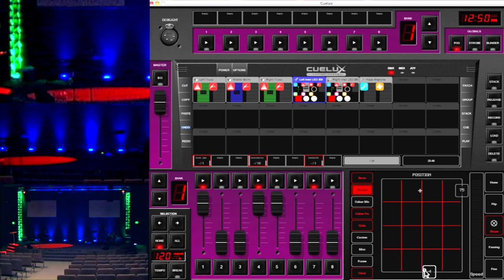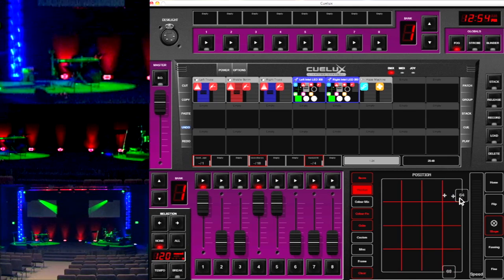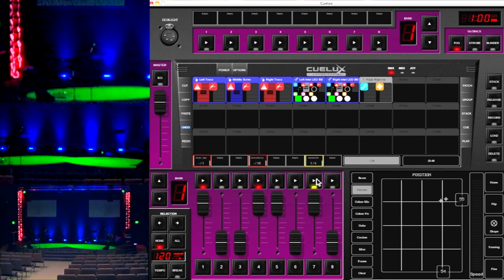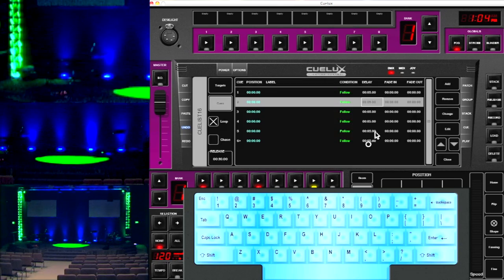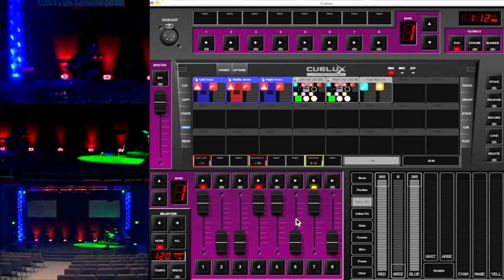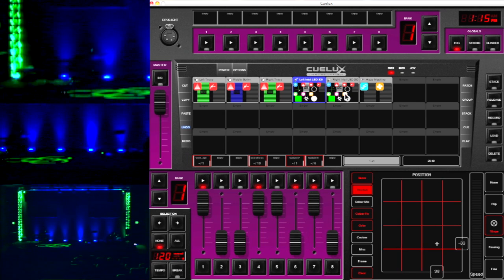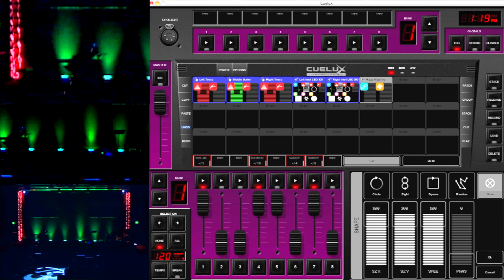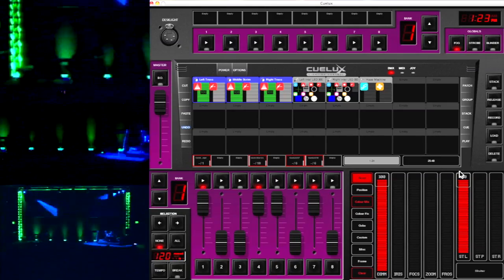CLC Cuelux Lighting Training Video Part 2